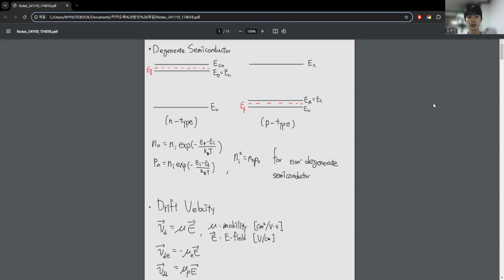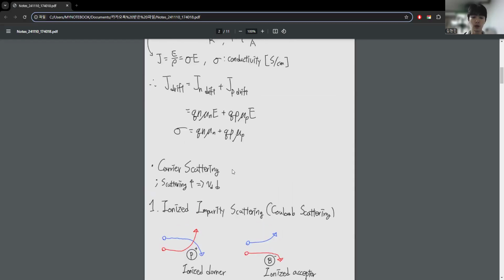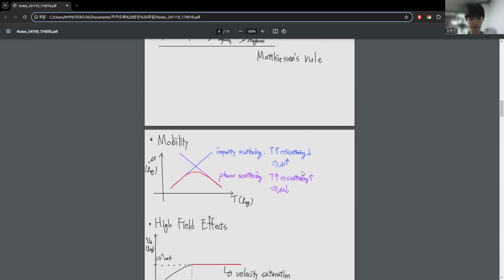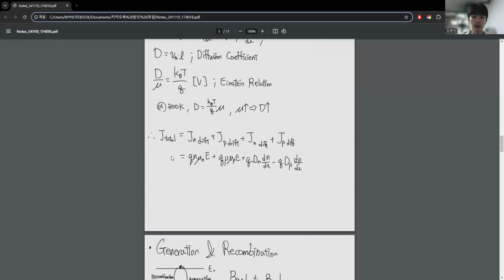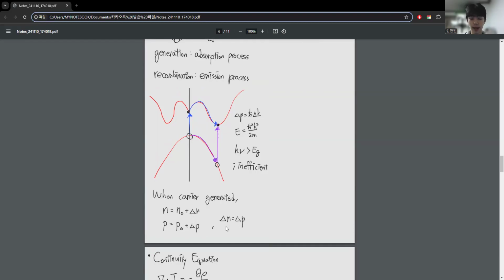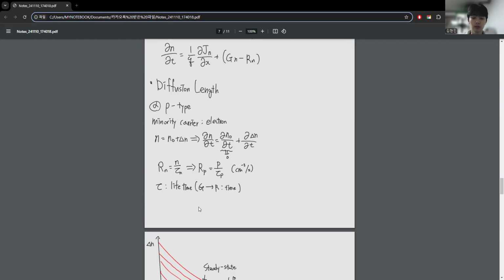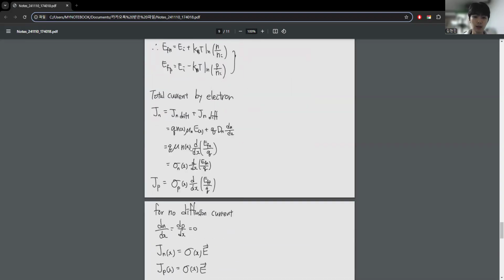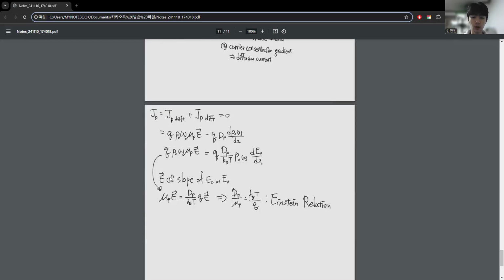05. Carrier Transport Phenomena